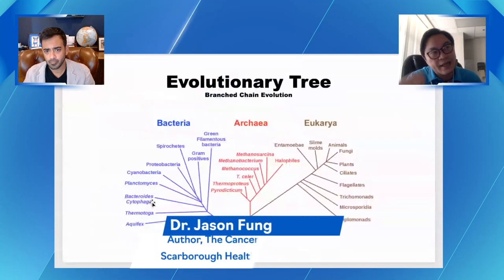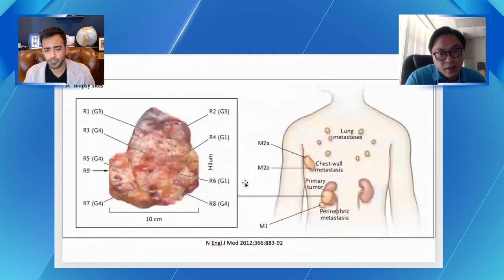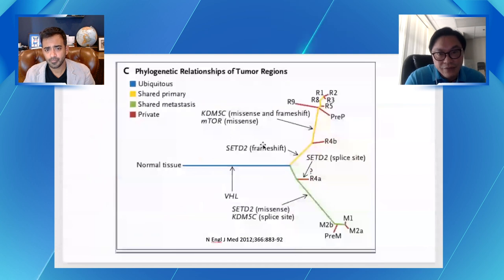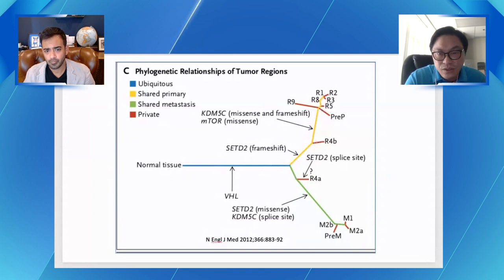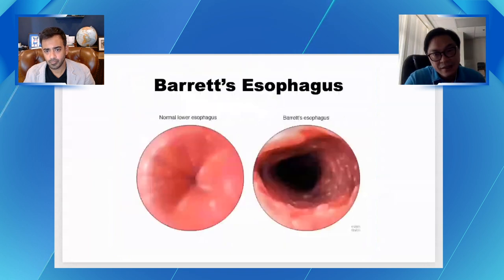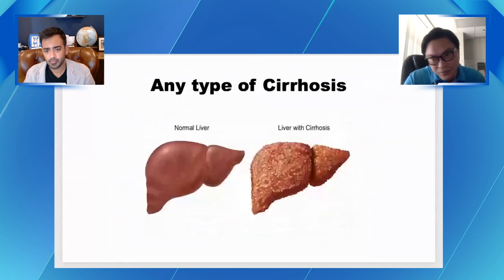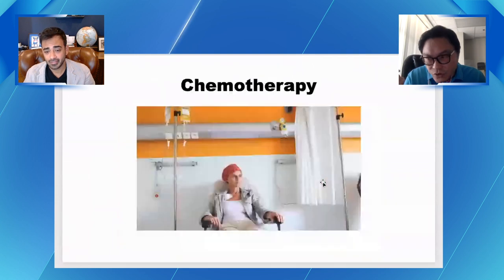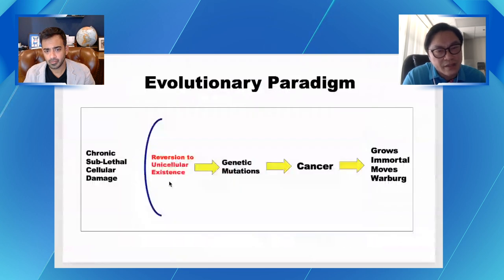The evolutionary paradigm of cancer